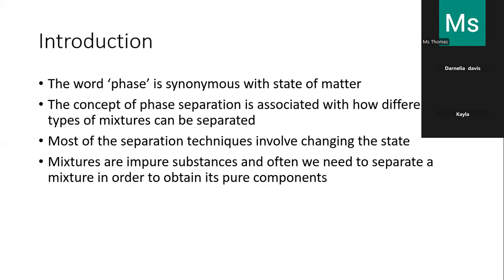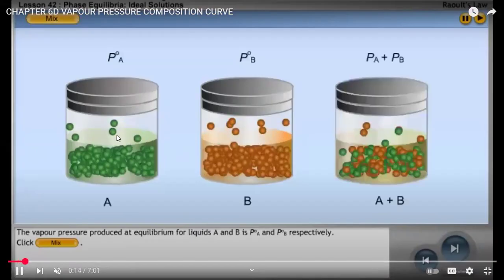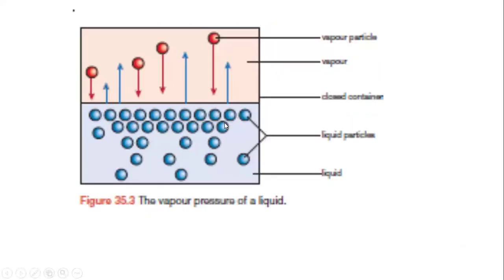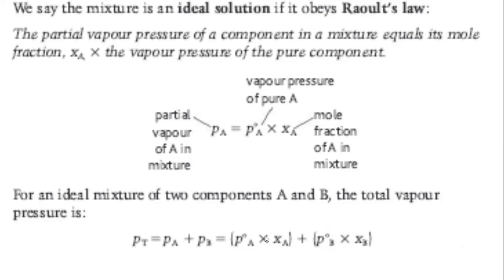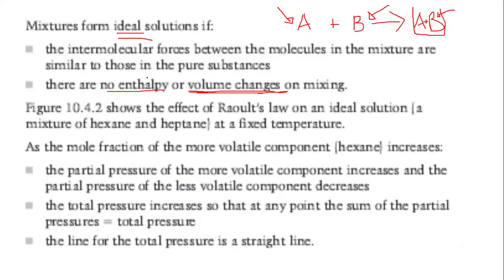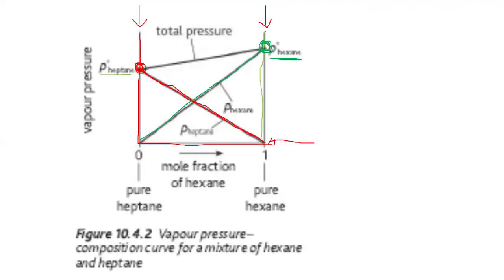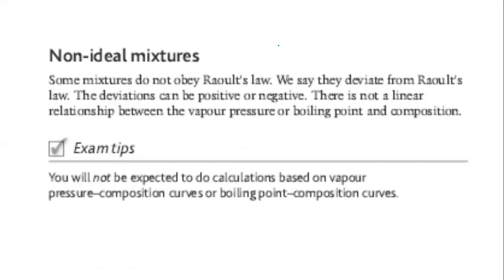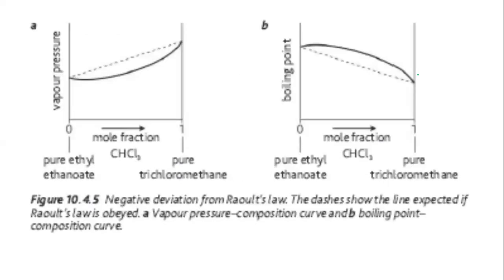Phase Separation: CAPE UNIT 2